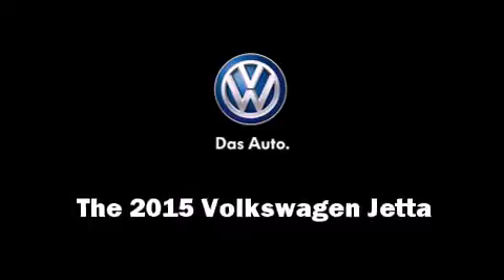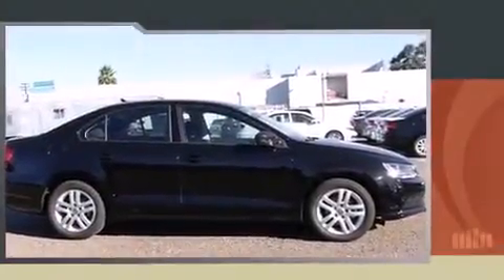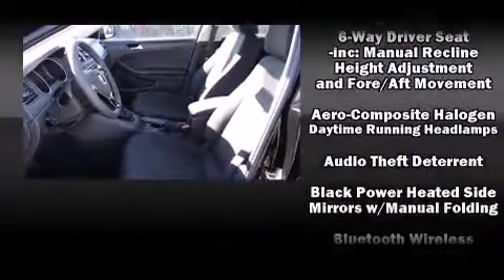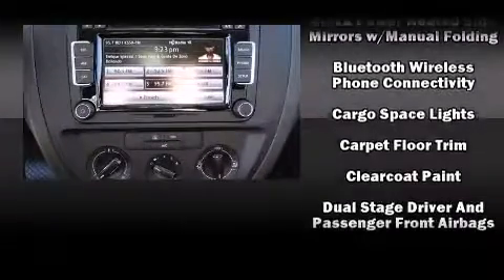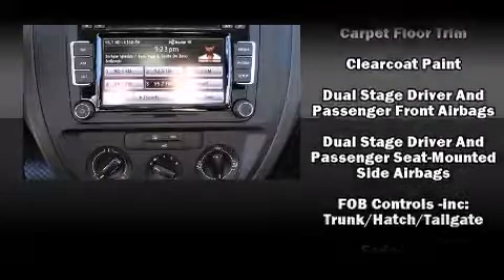2015 Volkswagen Jetta 2.0L S w/Technology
The 2015 Volkswagen Jetta. This 4 door, 5 passenger sedan leads among competitors in its segment. It features a front-wheel-drive platform, an automatic transmission, and a 2 liter 4 cylinder engine. Volkswagen infused the interior with top shelf amenities, such as: a trip computer, front bucket seats, power door mirrors and heated door mirrors, power windows, remote keyless entry, an overhead console, and cruise control. Audio features include a CD player with MP3 capability, steering wheel mounted audio controls, and 4 speakers, providing excellent sound throughout the cabin. Volkswagen also prioritized safety and security with features such as: head curtain airbags, front SIDE impact airbags, traction control, a panic alarm, and 4 wheel disc brakes with ABS. Brake assist technology provides extra pressure when applying the brakes. Our aim is to provide our customers with the best prices and service at all times. Please don't hesitate to give us a call.